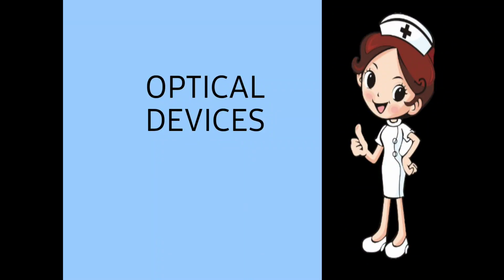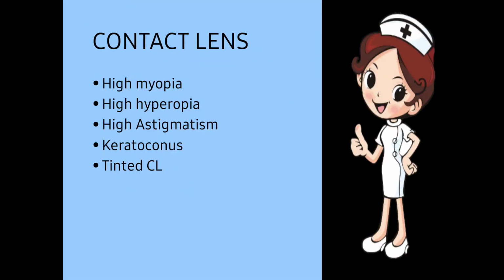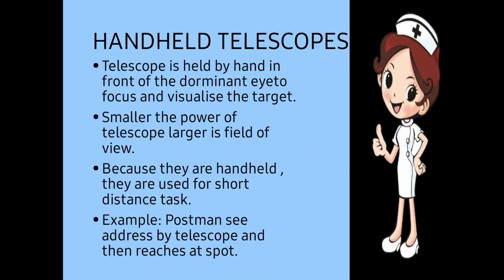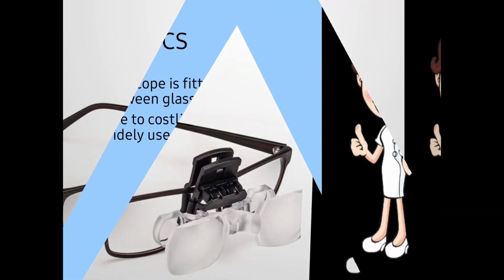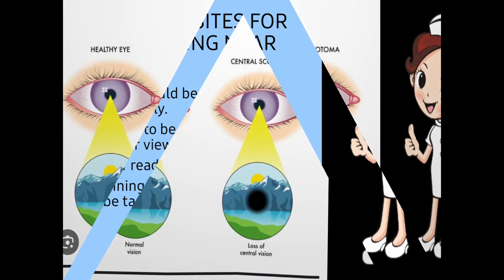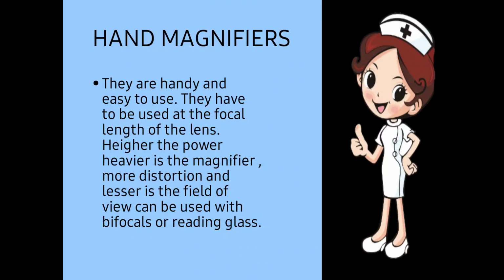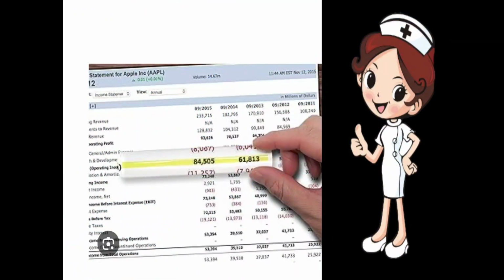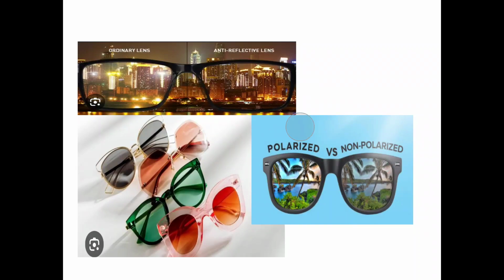OPTICAL DEVICES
Brief about different optical devices provided to low vision patients.